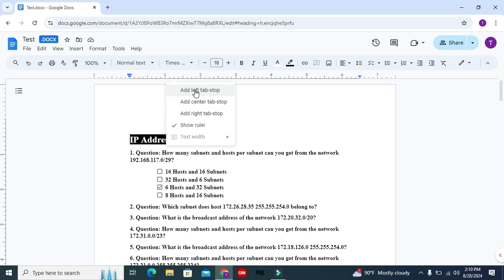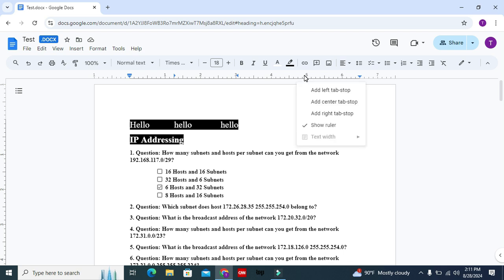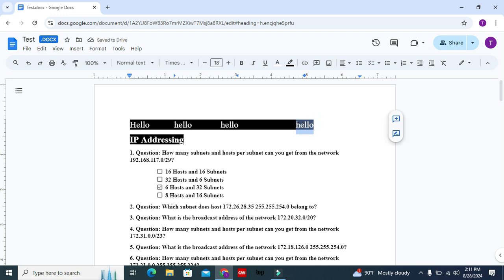Google Docs Tutorial: How to Set Tab Stops In Google Docs